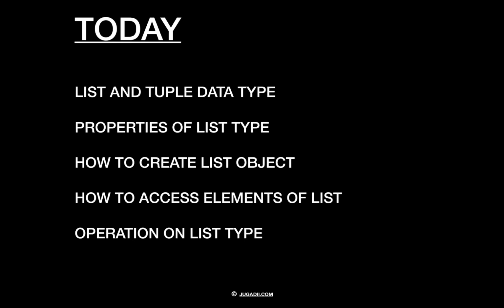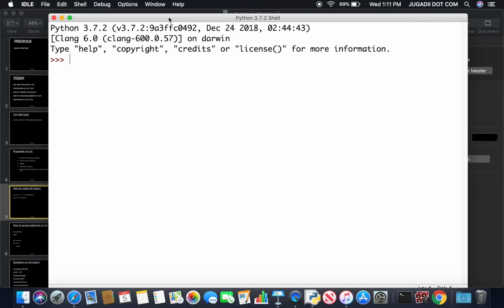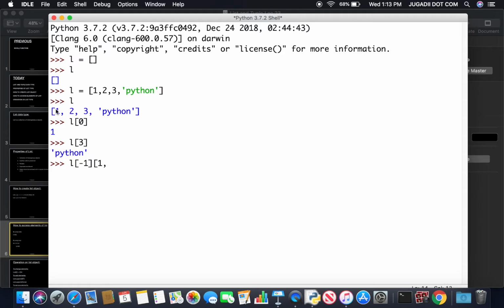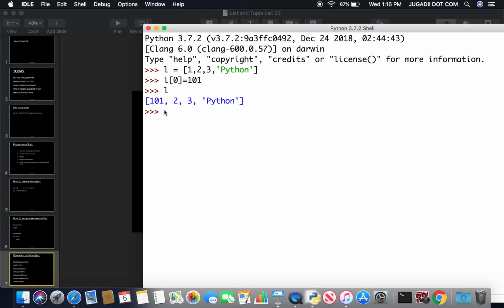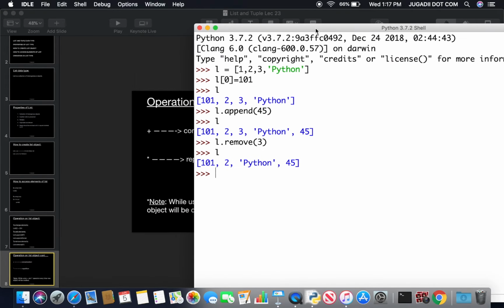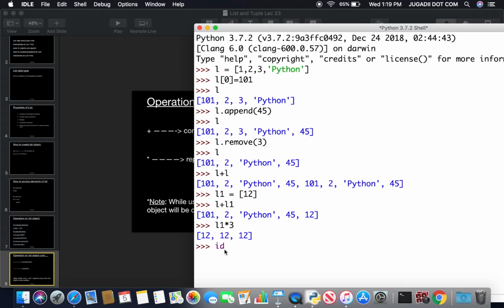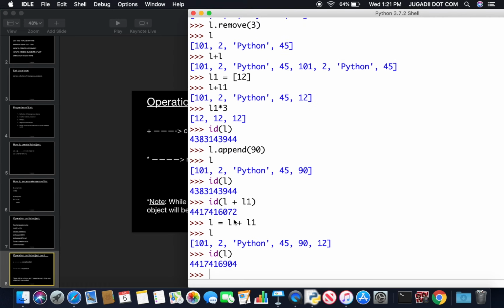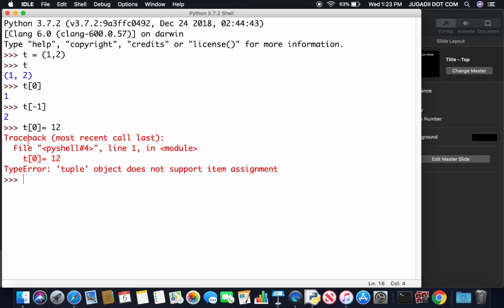List & Tuple Lec 23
List & Tuple